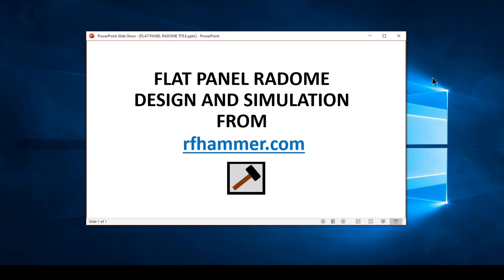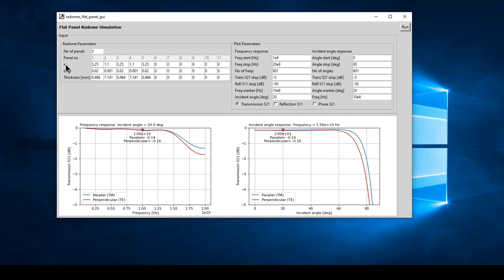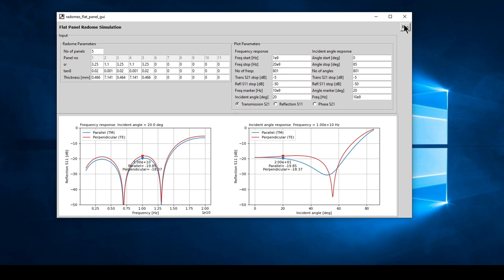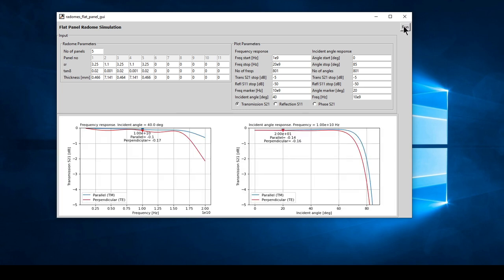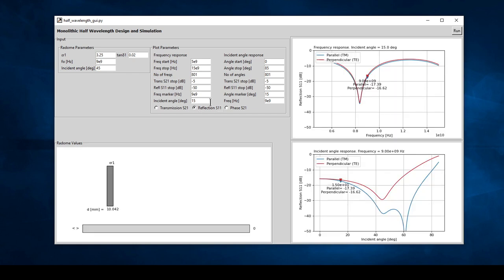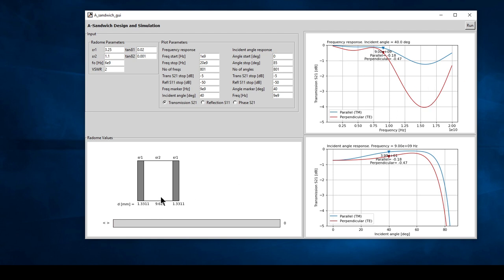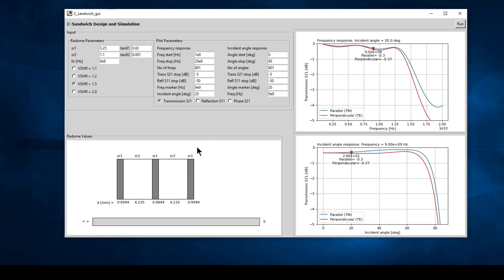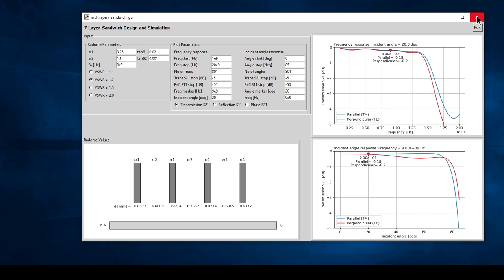Flat Panel Radome Design and Simulation Software from rfhammer.com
Monolithic half wavelength radomes; A-sandwich radomes; C-sandwich radomes and multi-layer radomes are designed and simulated.